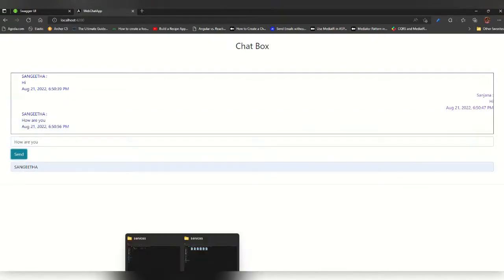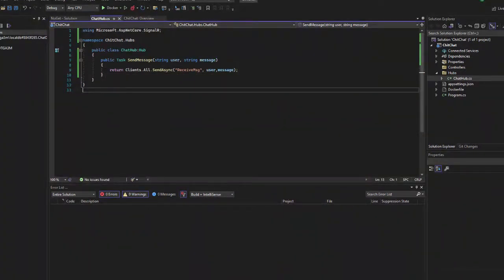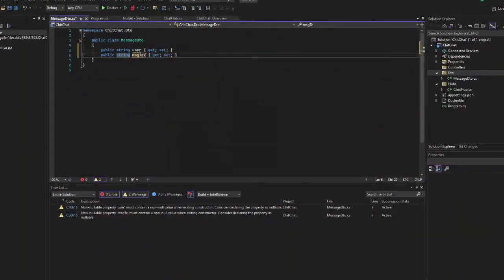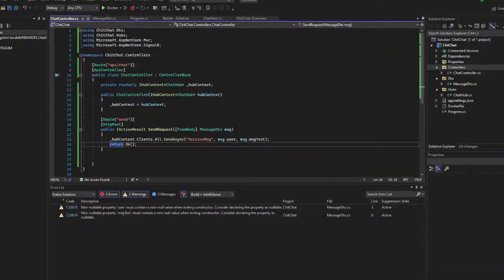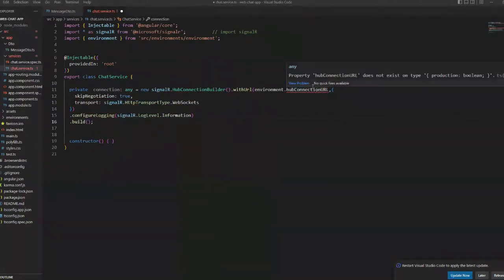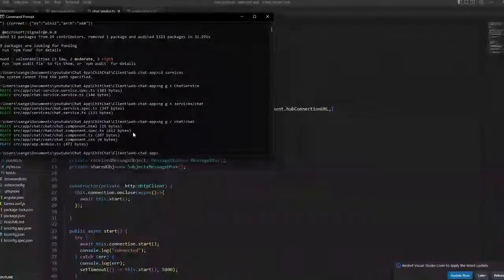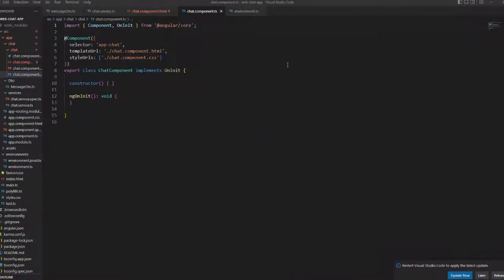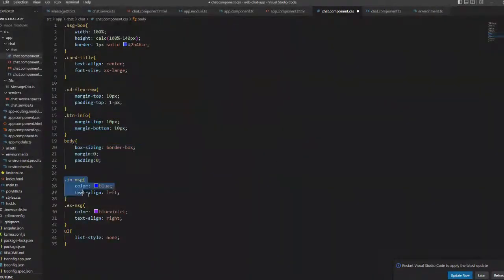Chit Chat - Chat application using asp.net core and angular| full stack development |web development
Sangeetha